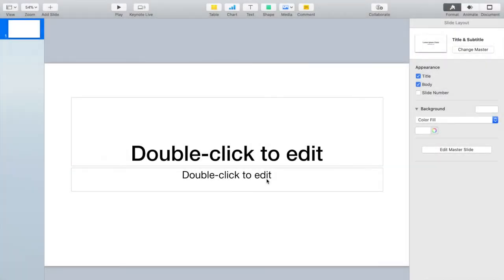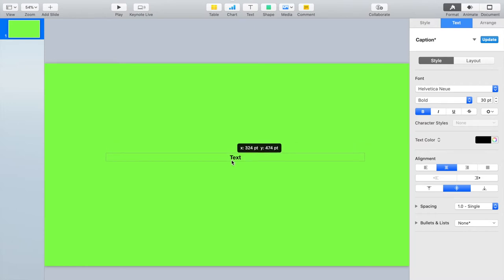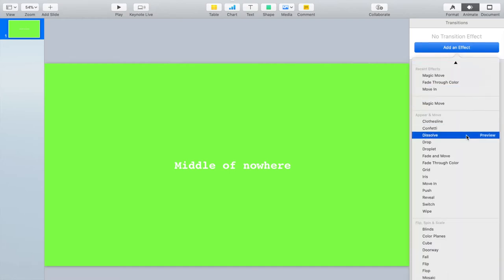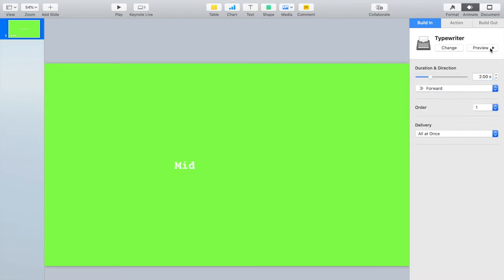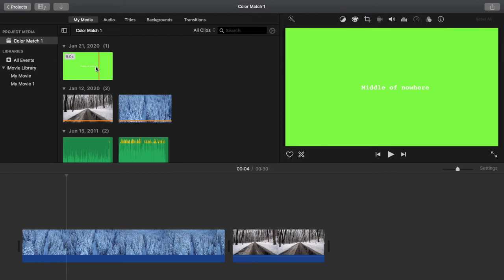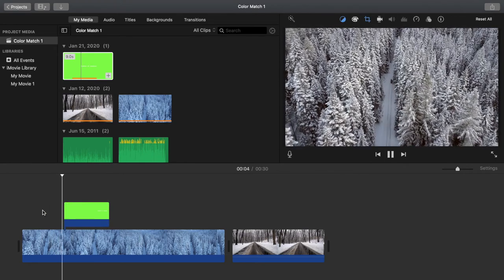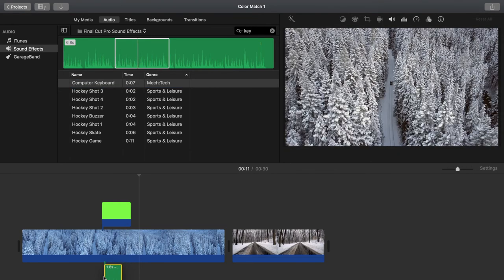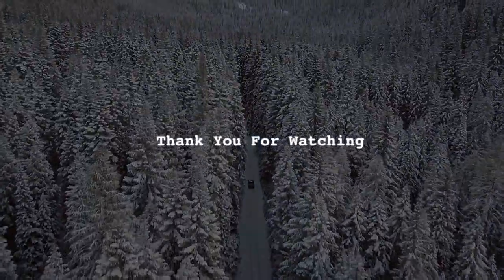Create a Typewriter effect in iMovie with Keynote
What do you think of this video? Did it help you?